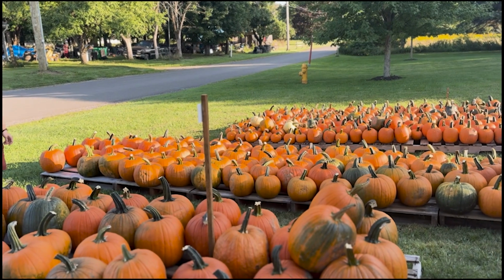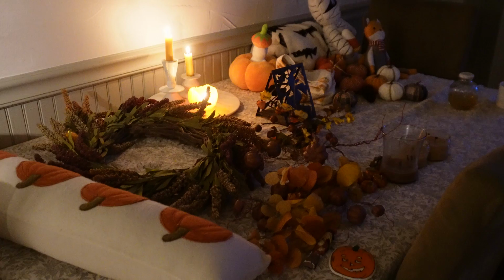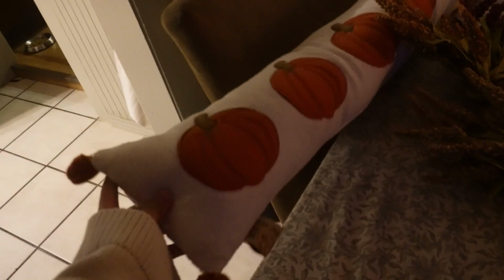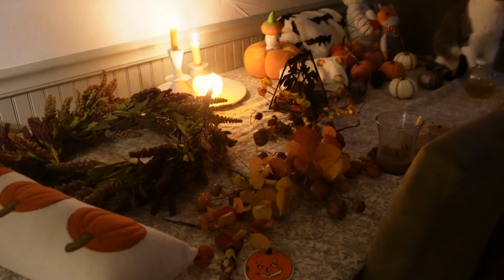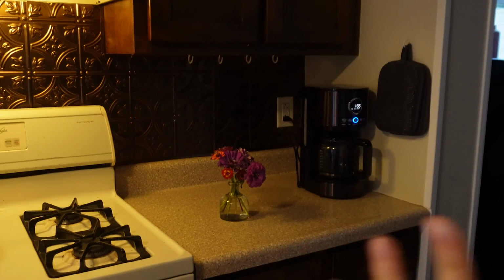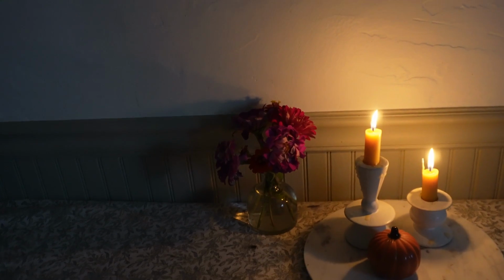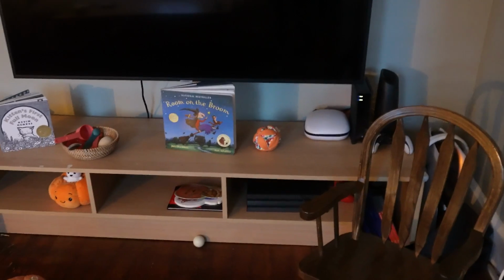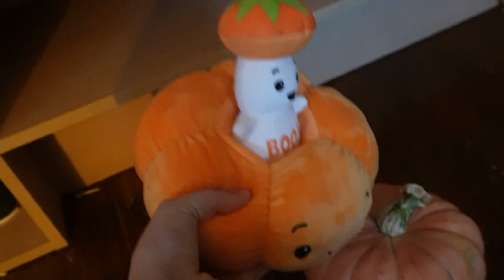Preparing for Autumn 🍂 Simple fall decorating, cozy baking, pumpkin picking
Join us for a super cozy fall vlog! We'll decorate the house, do some autumnal baking, and visit a cute local farm stand.

We are finally back up and running with a functional computer! I'm so happy to be making videos again, especially for the fall season!